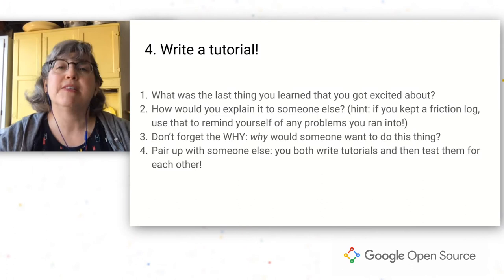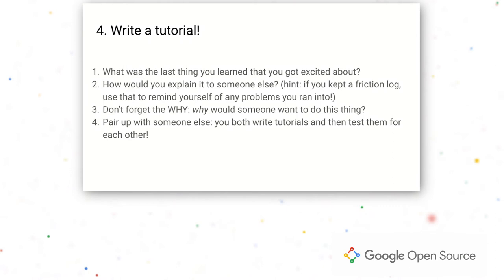Google Open Source Live "The new open source" | 5 simple things you can do to improve OSS docs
Everyone knows documentation is important! Here are some simple things you (YES YOU!) can do to improve open source documentation!